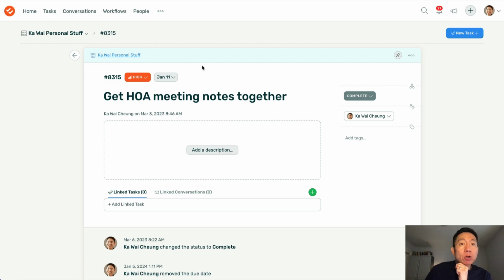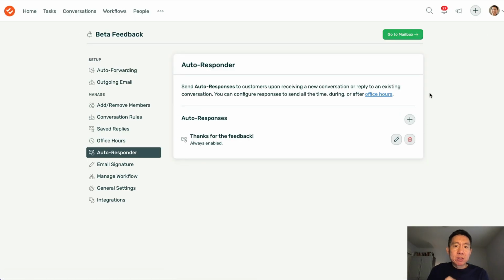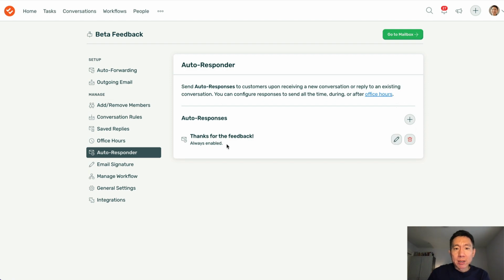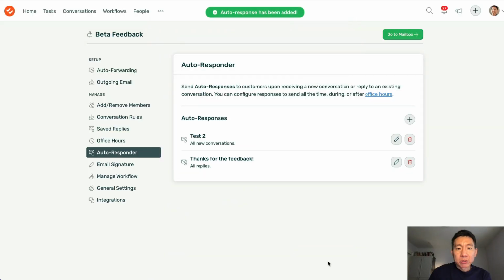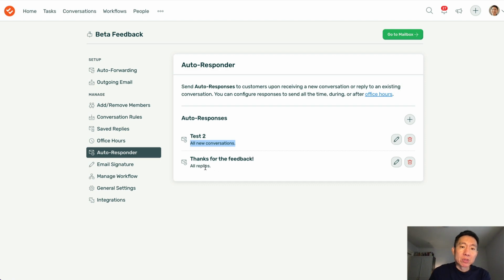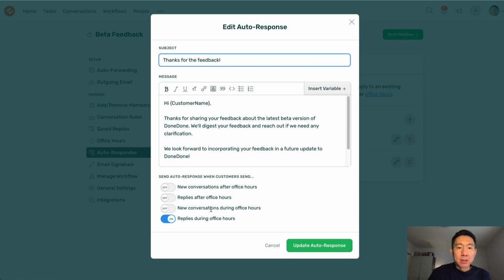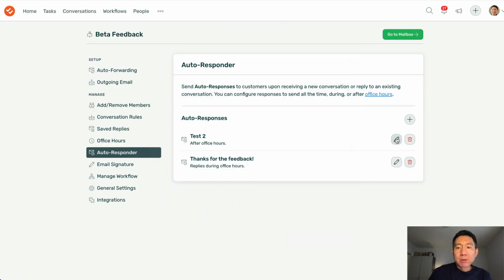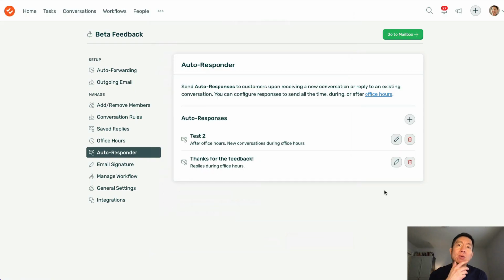Real Code: Less words, more meaning.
In my experience, people don’t like to read words on a product, particularly if the explanations get lengthy. A couple techniques on reducing words while conveying the meaning you want.